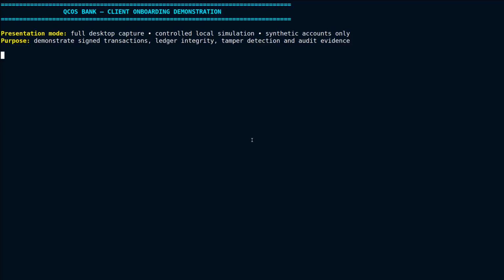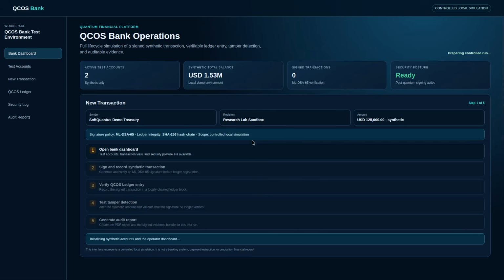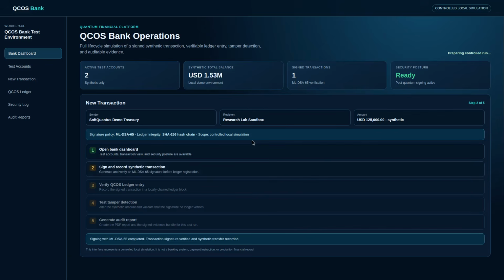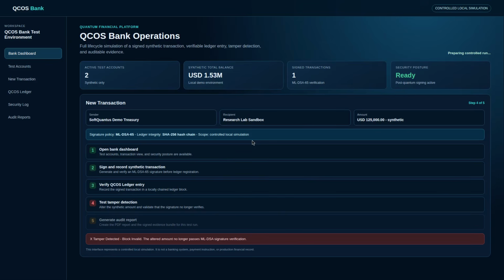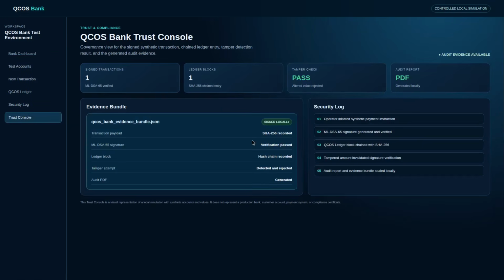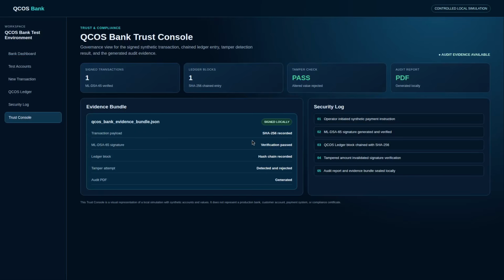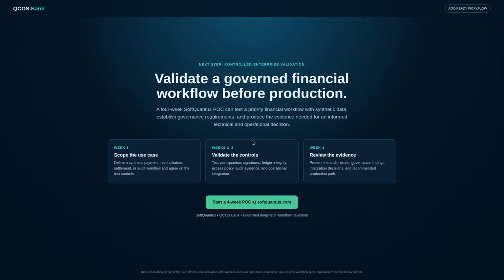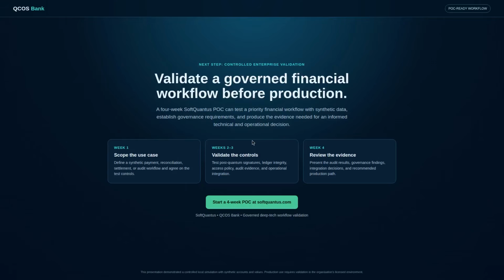QCOS Bank Demo: Post-Quantum Signed Transactions, Tamper Detection & Audit Evidence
How can a financial-services team test a signed transaction workflow, tamper detection, and audit evidence before it reaches production?

This controlled local QCOS Bank demonstration uses synthetic accounts, payment values, transaction identifiers, and evidence records only. No customer funds, payment instructions, or production financial data are processed.

The video shows a synthetic transfer signed with ML-DSA-65, verified locally, and recorded in a QCOS ledger with SHA-256 integrity context. The transaction entry references the prior block and records transaction, signature, and block hashes. A controlled alteration is then introduced after signing. Because the modified payload no longer matches the original signature, the local interface reports tamper detection and marks the altered block invalid.

The workflow produces an audit report and evidence bundle covering the synthetic transaction, ledger entry, security event, block hash, evidence digest, and locally signed integrity record. The Trust Console provides one review view across the signed transaction, ledger block, security result, audit report, and evidence status.

This is not a live banking service or a production-performance guarantee. Production validation requires your organization’s licensed environment, key management, access controls, policy enforcement, audit retention, and operational integration.

Start with a four-week SoftQuantus POC: select a priority financial workflow, validate safeguards with approved synthetic or authorized historical data, and review the evidence required for an informed deployment decision.

CHAPTERS
00:00 Controlled local simulation scope
00:25 Local setup and QCOS Bank dashboard
01:11 Synthetic transfer preparation
01:30 ML-DSA-65 signing and local verification
01:48 QCOS ledger integrity chain
02:08 Controlled tamper-detection test
02:35 Audit report and evidence bundle
03:04 Trust Console review view
03:21 Production validation boundary and POC next step